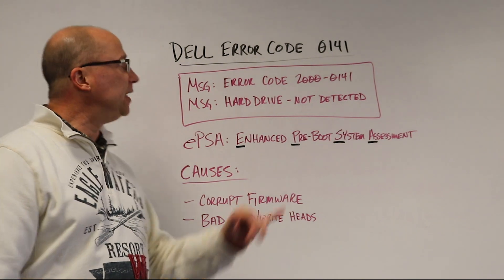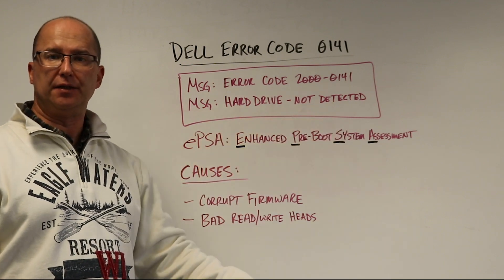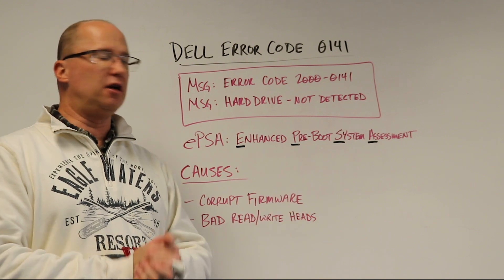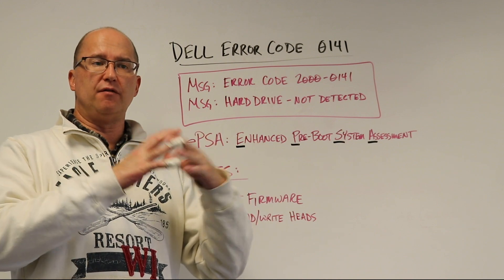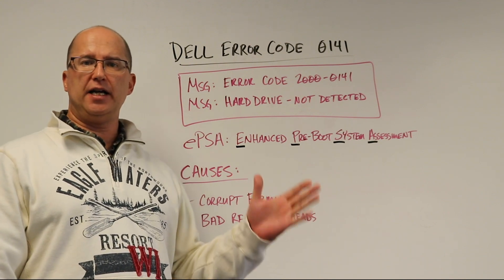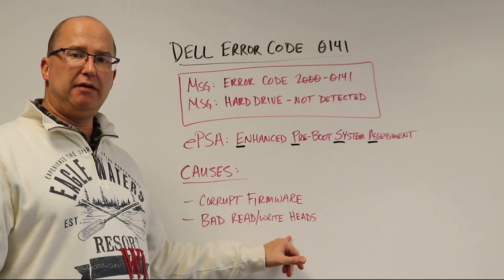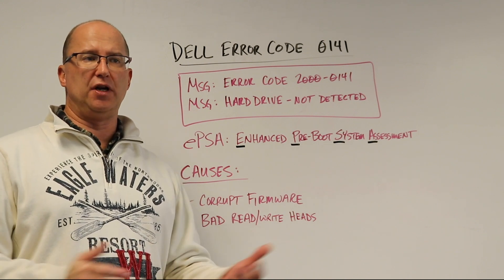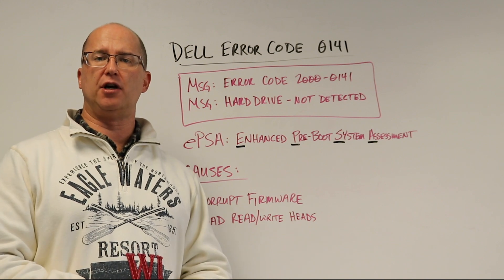What is Dell Error Code 0141?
If you have a Dell PC that is currently displaying an Error 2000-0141 message when you try to boot it up, you’re probably very frustrated right now. However, while a Dell error code 0141 message can be a sign of a severe issue with your PC’s hard disk drive, that’s not all it can mean. There could actually be an easy fix for your Dell PC. Read on to find out more about this error, how you can diagnose it, and what options are available to you to repair your PC.